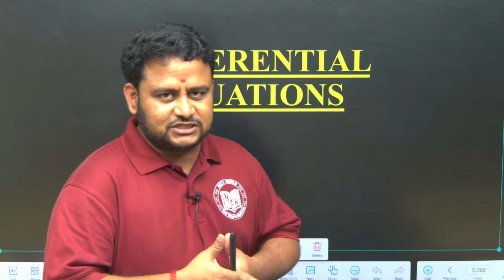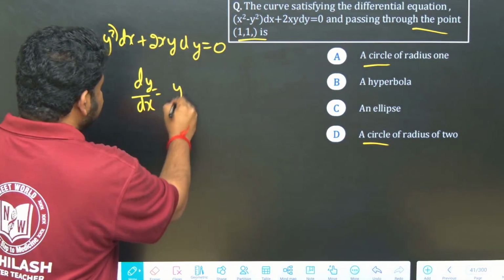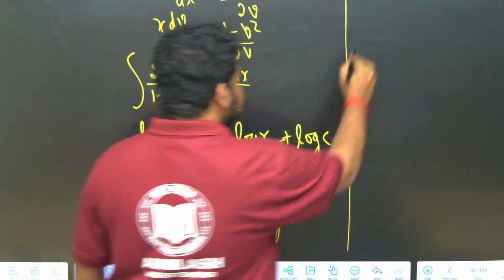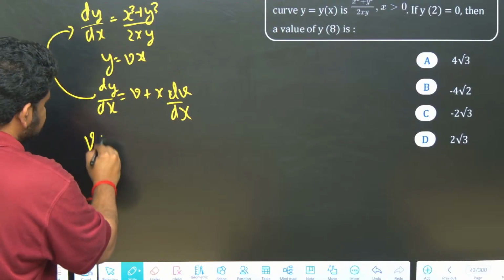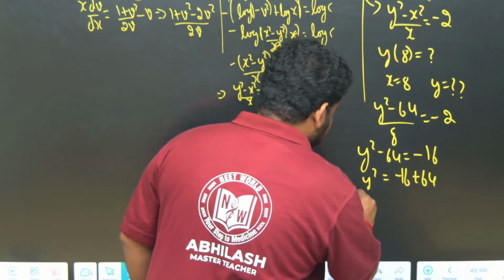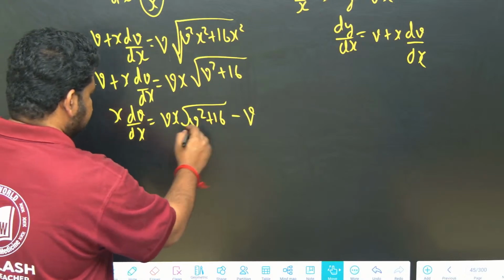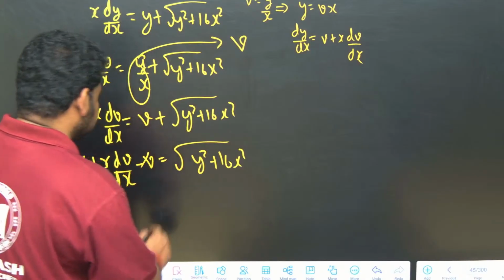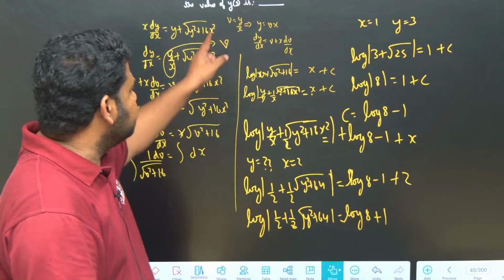Differential Equations | Part 4 | 100 Days Challenge for JEE 2026 | Abhilash Sir | JEE Maths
Hello Future IITians! Welcome to the 100 Days Challenge for JEE 2026!
Get ready to master one of the most crucial topics in JEE Mathematics - Differential Equations. In this comprehensive one-shot session, Abhilash Sir will guide you through every concept, method, and trick you need to know.
This live class will cover:
✅ Understanding Order and Degree of Differential Equations.
✅ Methods of solving: Variable Separable, Homogeneous, and Linear Differential Equations (LDE).
✅ Solving previous year questions (PYQs) from JEE Main & Advanced.
✅ Shortcuts and strategies to boost your problem-solving speed and accuracy.
✅ Building a strong foundation for Calculus for JEE 2026.
Whether you're starting this chapter or need a thorough revision, this session with Abhilash Sir will make Differential Equations your strength!

About Abhilash Sir:
Abhilash Sir is a highly experienced and beloved Mathematics mentor for JEE aspirants. With a knack for making complex topics like Calculus feel simple and intuitive, he has guided countless students towards their goal of cracking the IIT-JEE. His energetic teaching style, focus on building strong fundamentals, and dedication to student success make him a favorite among students preparing for JEE Main and Advanced.

About NEET World:
While our journey began as NEET World, dedicated to creating future doctors with the motto "Your Step to Medicine," our commitment to quality education has inspired us to expand our horizons. We now bring the same passion, expert faculty, and high-quality teaching methodology to the world of Engineering entrance exams. NEET World is your trusted platform for both NEET and JEE preparation, providing structured courses, live classes, and complete support to help you excel in India's toughest competitive exams.